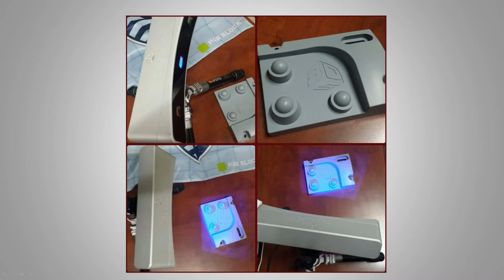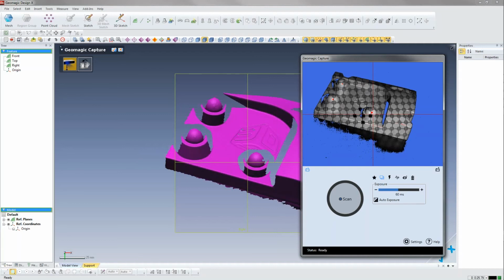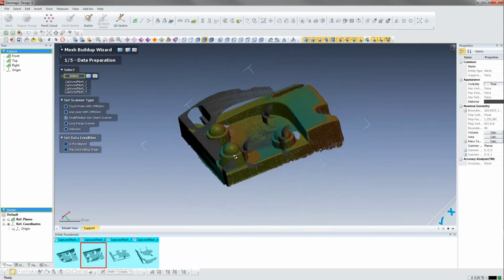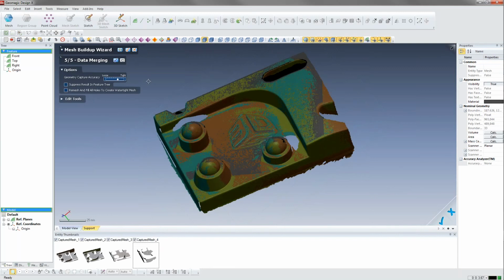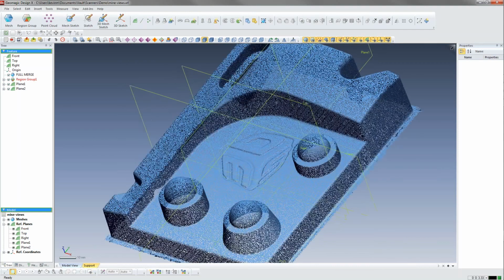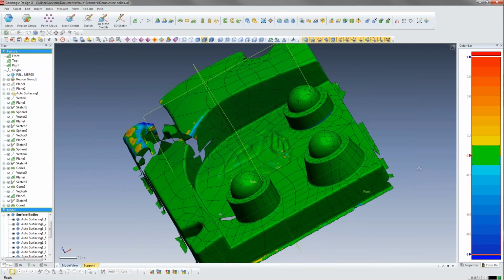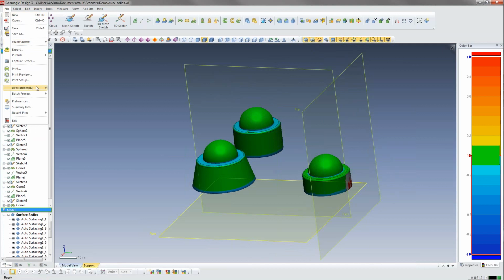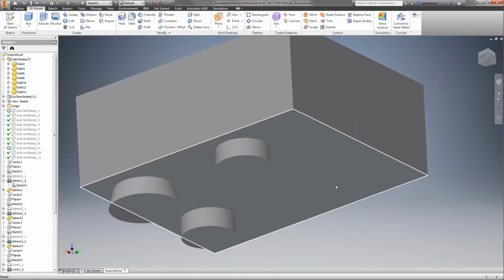D3VU 2015: Reverse Engineering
Learn how you can start with existing objects and create new products or alter old ones without having to design from scratch with Geomagic Capture, a family of integrated software for professional scan-based design. Geomagic Capture combines history-based CAD with 3D scan data processing so you can create feature-based, editable solid models compatible with your existing CAD software. Watch this webinar to see how to design a new part from the surface of said scan, and show the multiple print process to refine the part desktop scan.